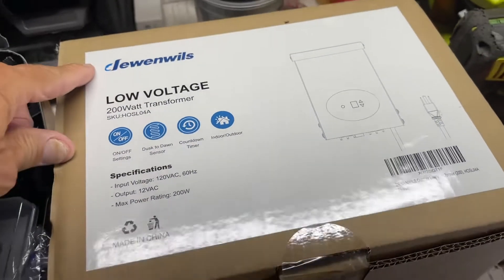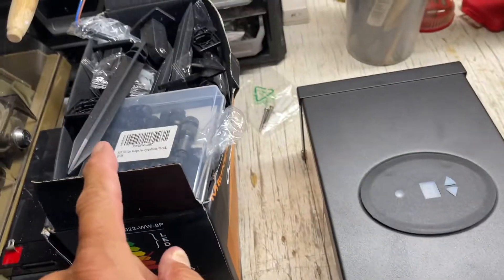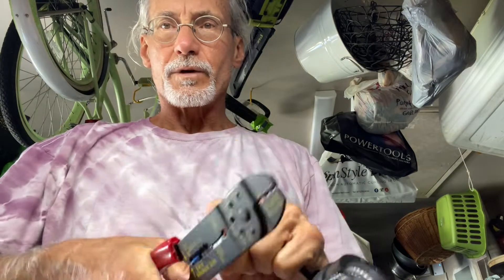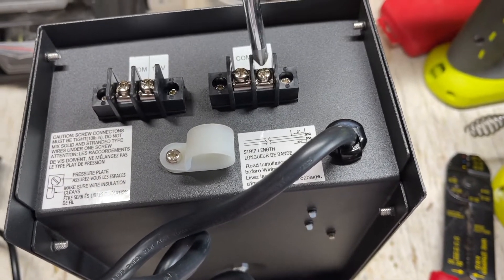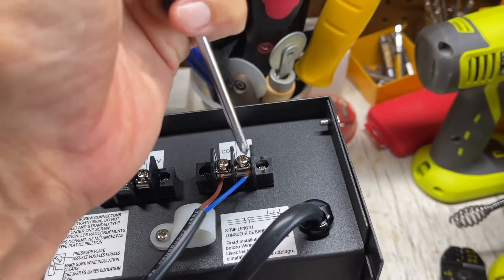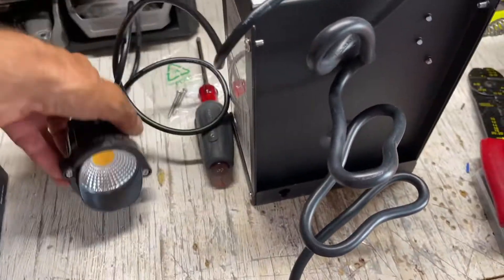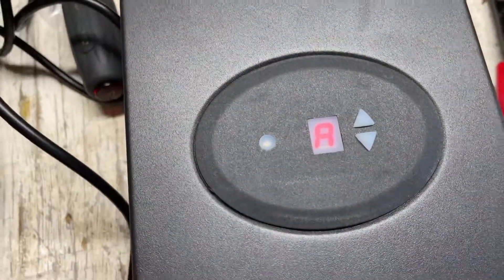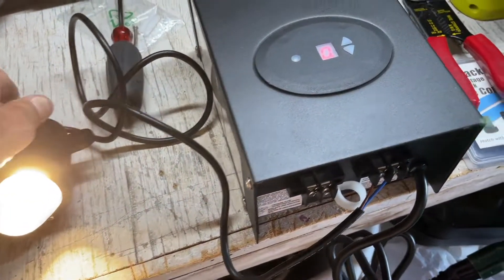How to test a Dewenwils low voltage 200 Watt Transformer for 12V landscape spotlights